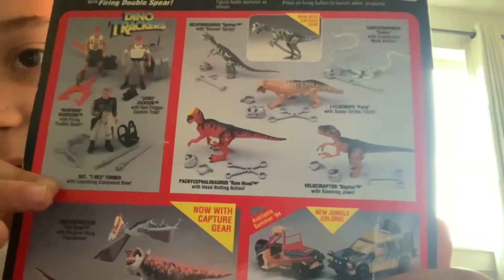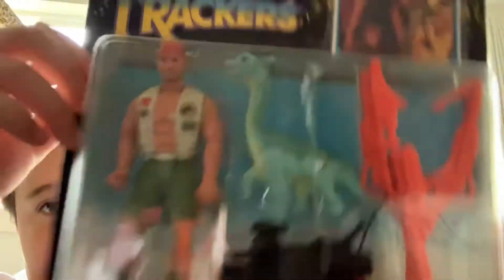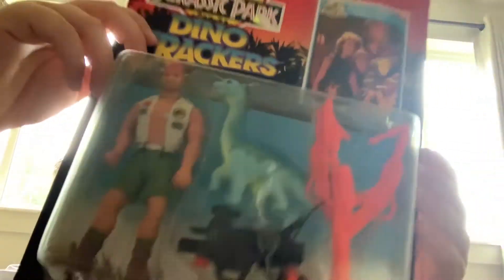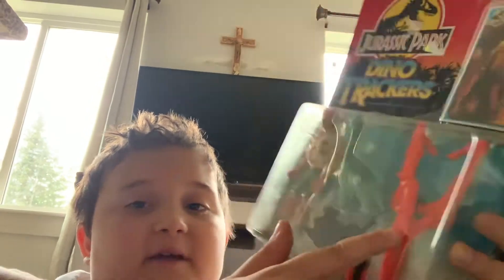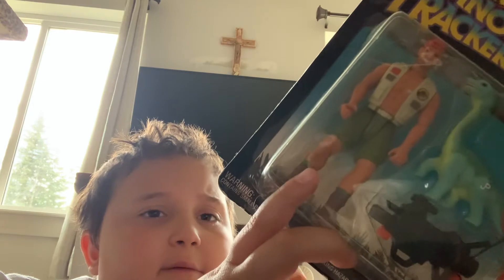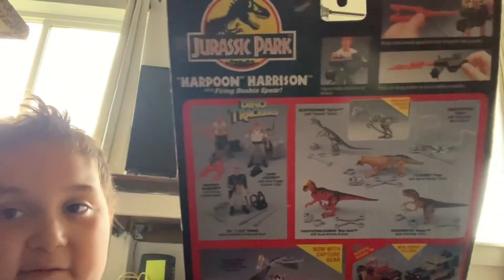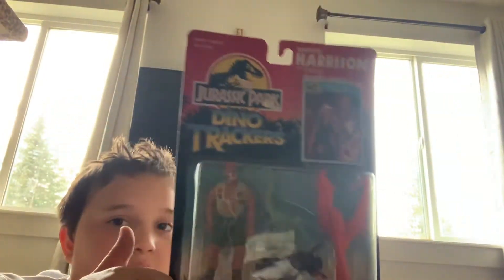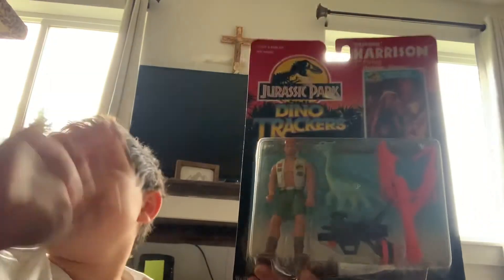Jurassic park toy review harpoon Harrison Dino tracker